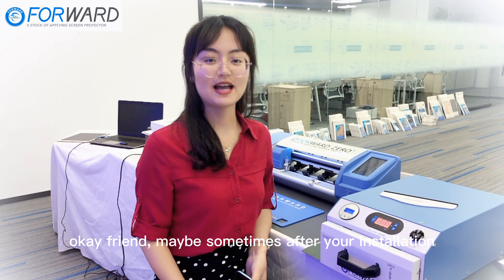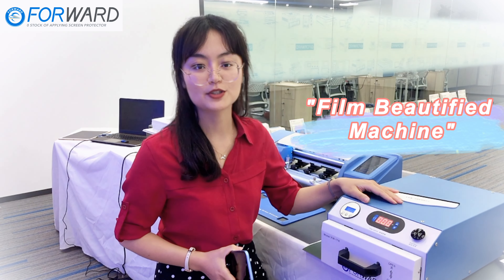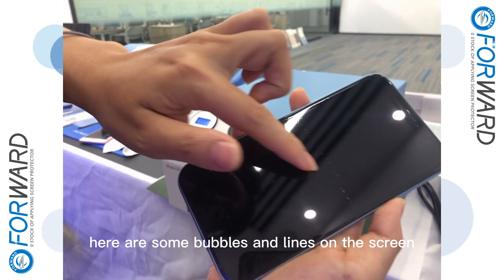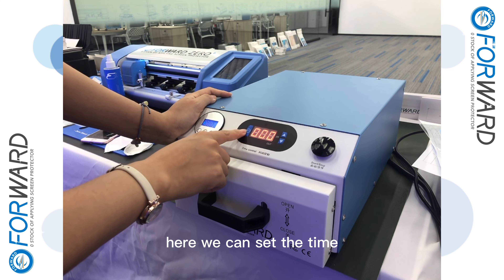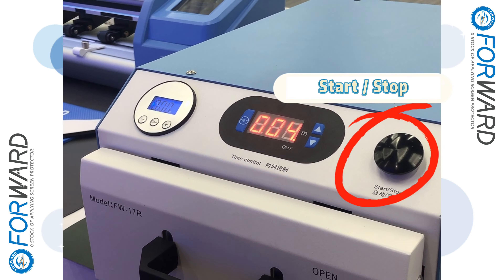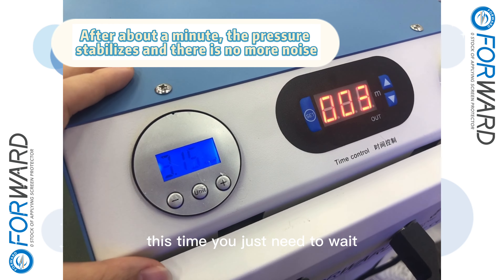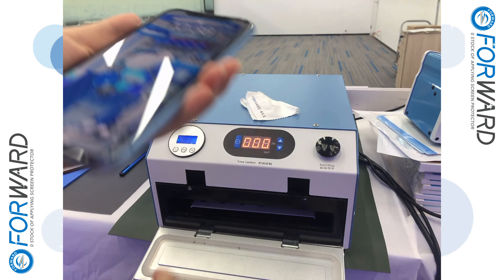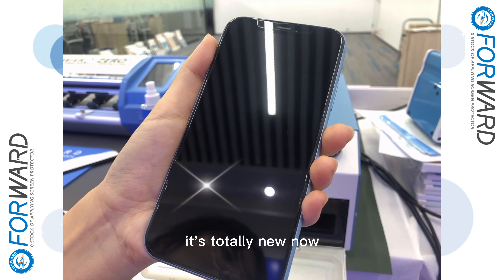can remove the bubbles for you in 4 minutes! Does it really work?🧐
The customer is standing in front of you,
but there are some bubbles left after you installed the hydrogel film...🥲

# Forward FilmBeautifiedMachine🥳
Remove the bubbles for you in 4 minutes!
Come on, let Daisy test it for you now~